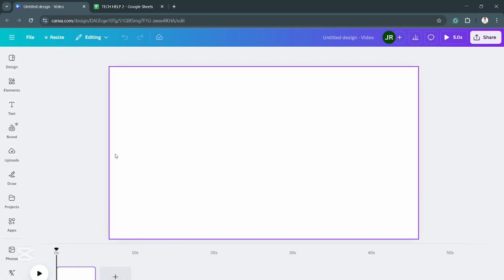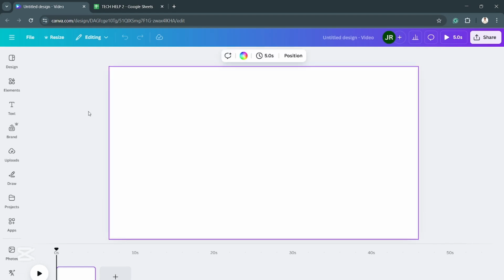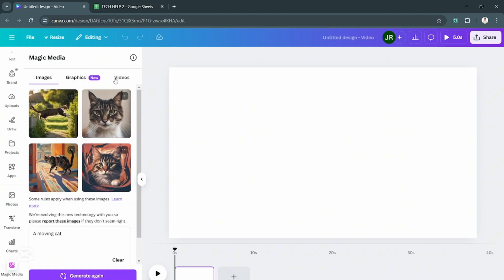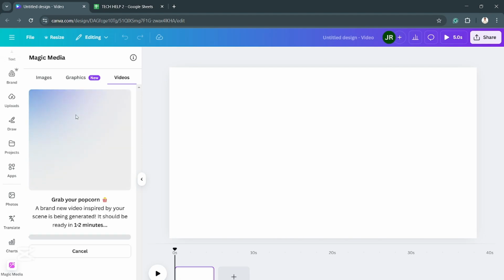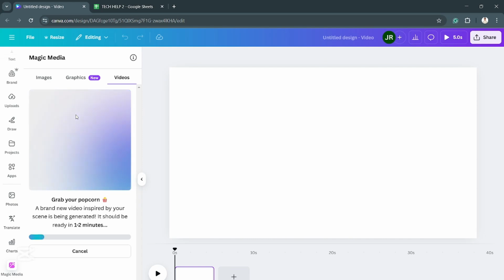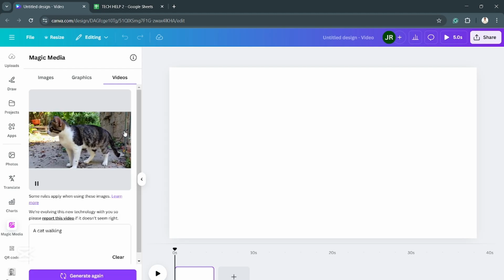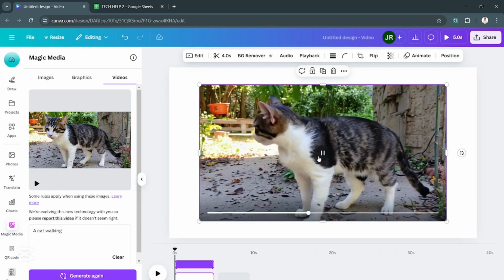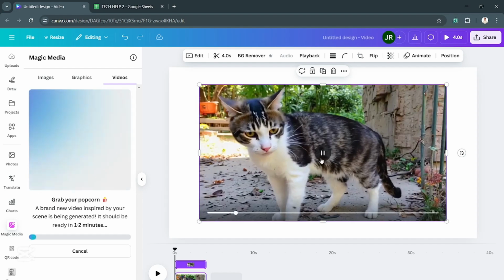How To Make TEXT-TO-VIDEO In Canva (Quick and Easy)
In this video tutorial, I'll show you how to create a text-to-video animation in Canva effortlessly. The method is very simple and clearly described in the video. How To Make TEXT-TO-VIDEO In Canva (Quick and Easy) Regardless of your device, you will learn how to transform text into video and how to generate animated videos from text.